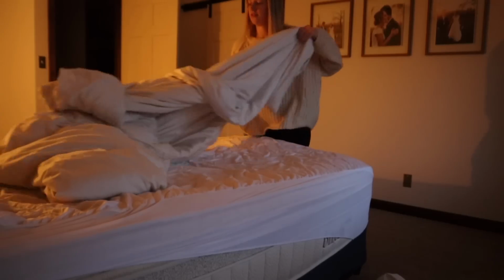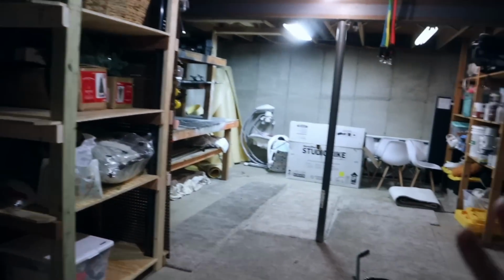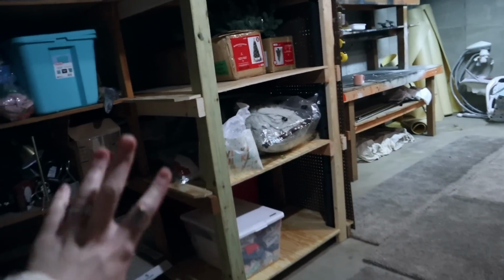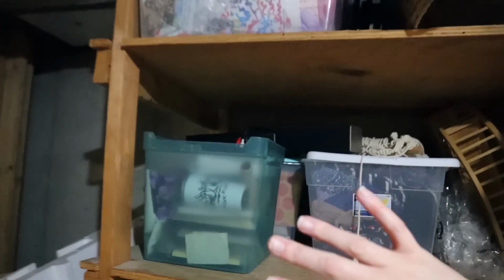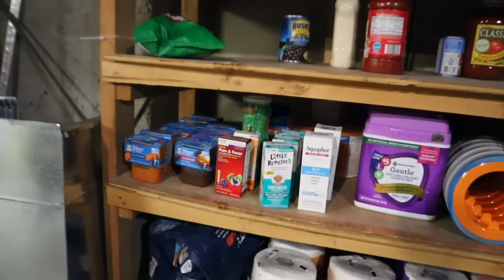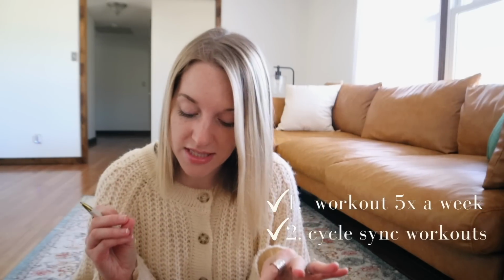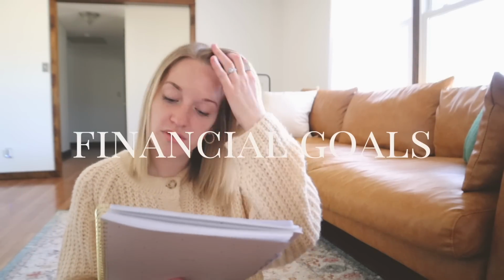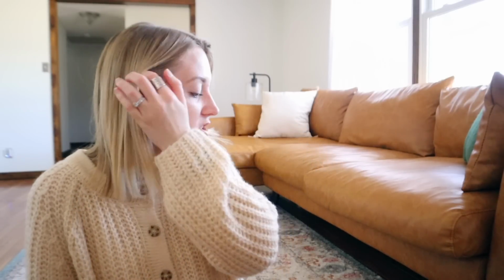MARCH RESET ROUTINE // how the month really went.. goal setting, mindset shifts + decluttering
I'm so glad you're here! It's time to reset for a new month. I decluttered, set goals and reflected on February.
Let me know down below what goals you have for March and how you feel leaving February. ✨

H&M sweatpants
my planner

0:00 hello march
1:05 reset routine
1:39 declutter + organize
7:44 february reflection
13:30 verse of the month
14:22 march goals
19:08 february favorites
19:53 thanks for watching :)

LINKS //

⋒Amazon Storefront

“The Lord bless you and keep you; the Lord make his face shine on you and be gracious to you; the Lord turn his face toward you and give you peace.”